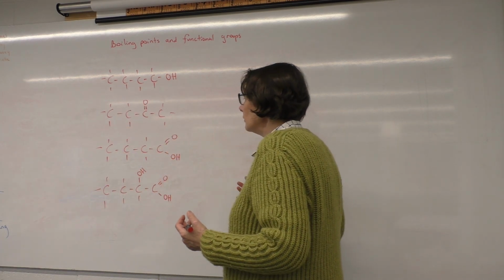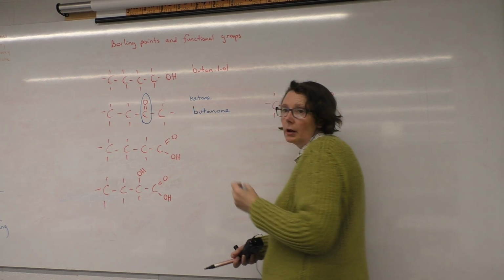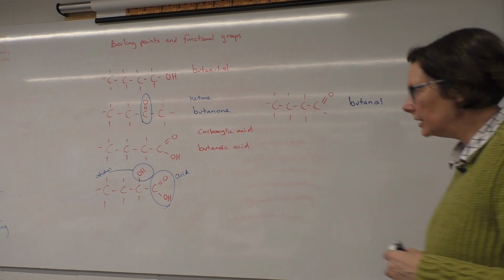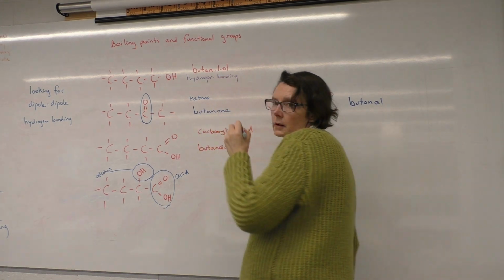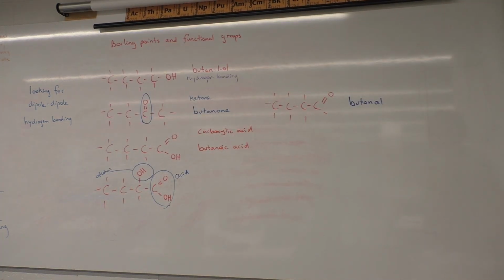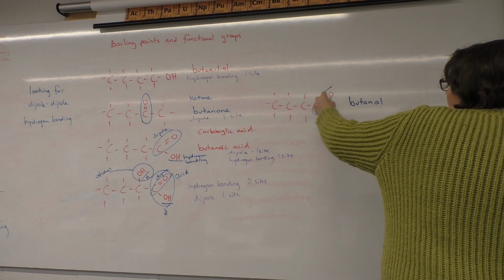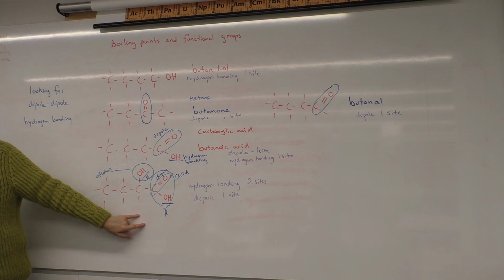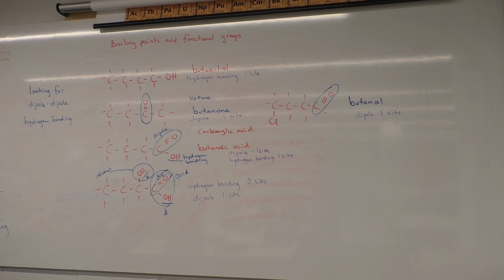Chemistry 4 Criterion 7 Boiling Points Week 5 Term 2 Lesson 2 2022